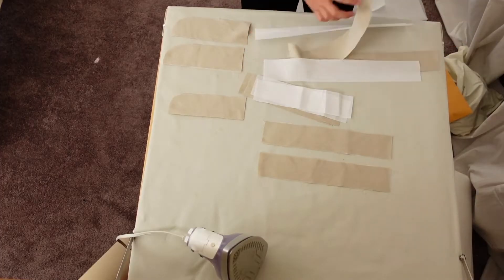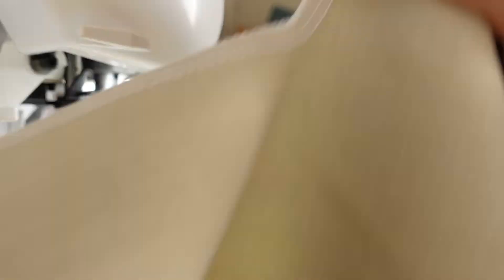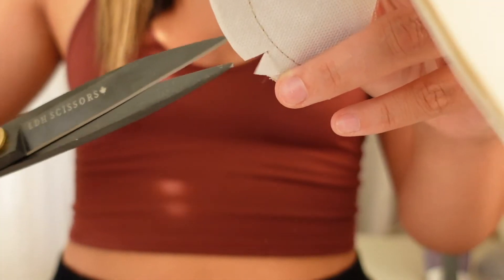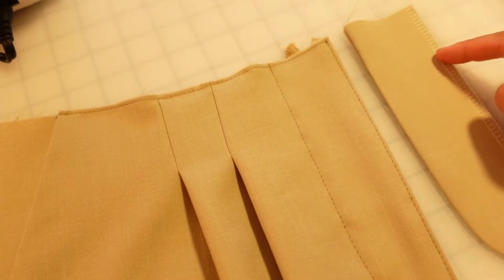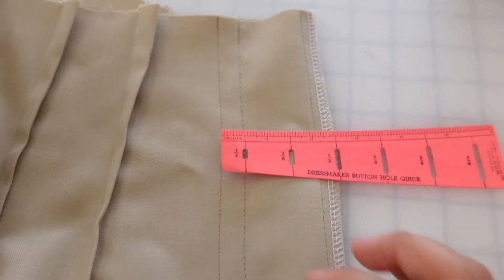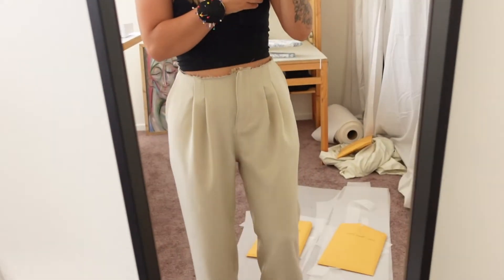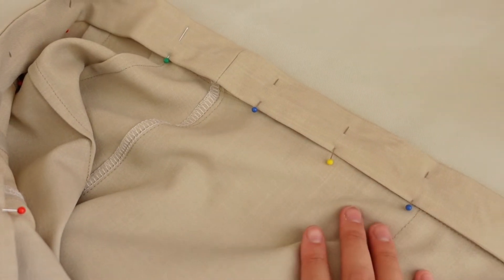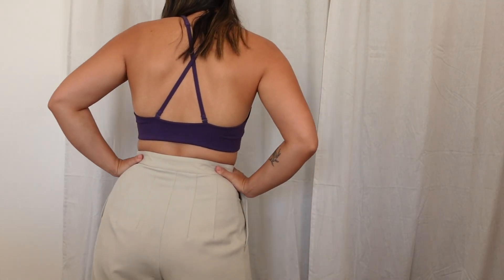DIY High Waisted Wide Leg Trouser Pants Tutorial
Do you want to DIY your own high waisted wide leg trouser pants?  Well This tutorial is for you! I'd recommend tackling this project if you are an intermediate sewer or a very ambitious beginner.  I made The Assembly Line High Waisted Trousers Pattern and although I had some fit issues, I'm really happy with the overall look.  If I make this pattern again, I'll probably go for a size extra small, but all this is very detailed in the video.

SEWING SUPPLIES I RECOMMEND

My goal is to make sewing your dream wardrobe more accessible through tutorials, reviews, tips and tricks. Together we can make items we’re proud of and learn from one another along the way.